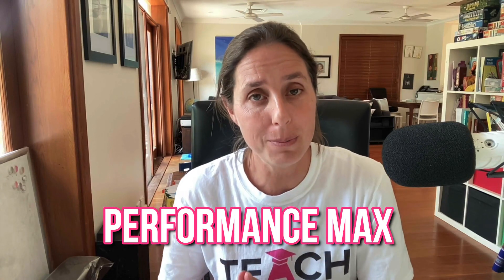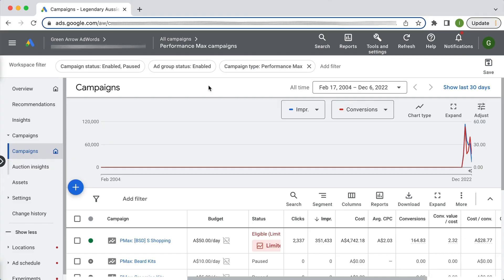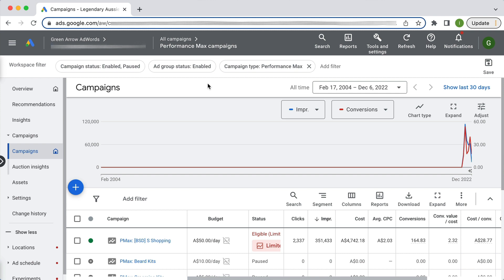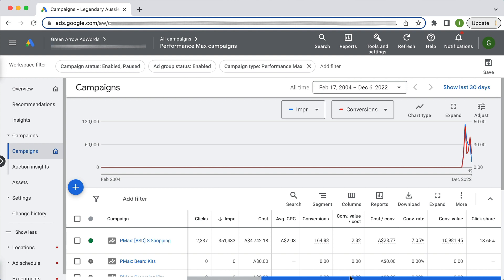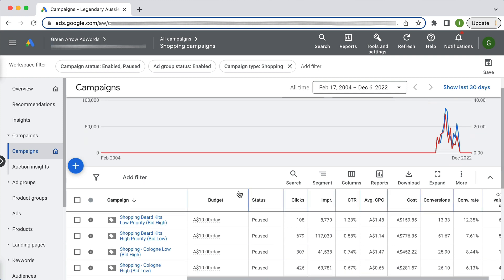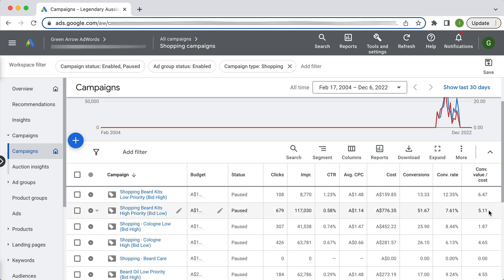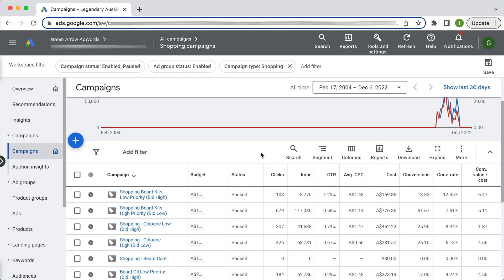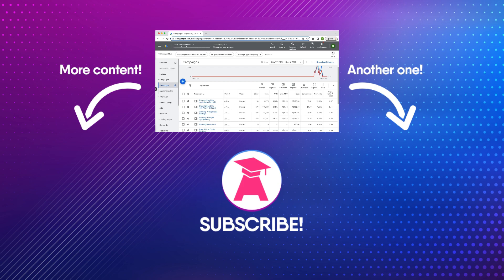Should You Run a Google Ads Standard Shopping or Performance Max Shopping Campaign?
Google Ads Standard Shopping or Shopping Performance Max? - in this video I'll be discussing about which of those two should you run in your account and walk you through the data and compare which should you run - a Performance Max Shopping or is Standard Shopping campaign?